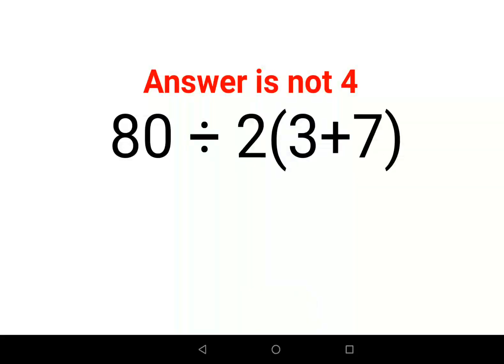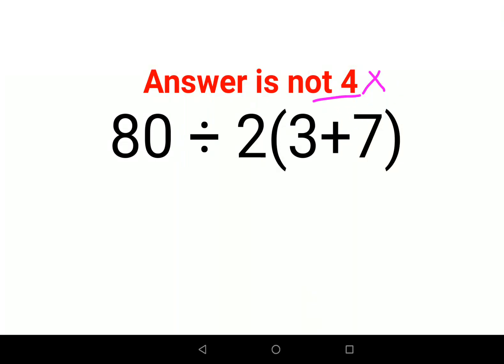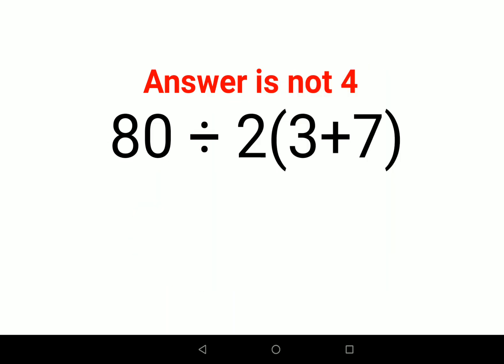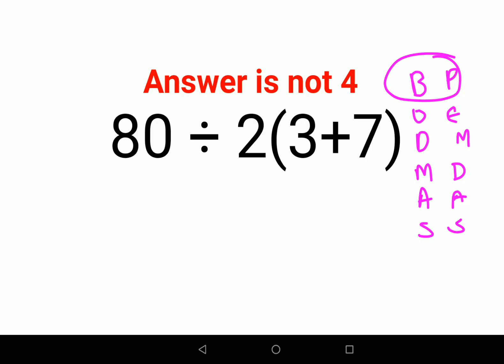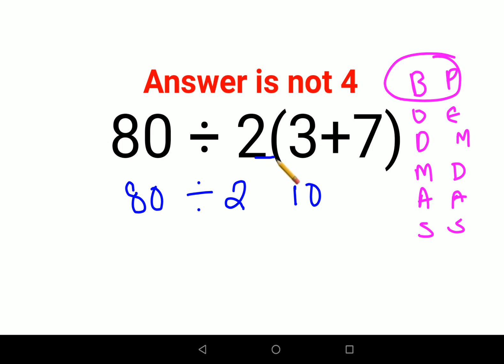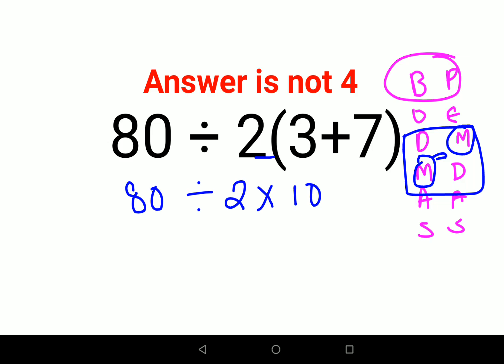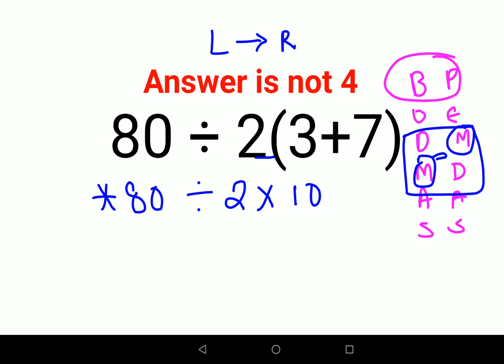80÷2(3+7) The answer is not 4. Many got it wrong! Ukraine Math Test